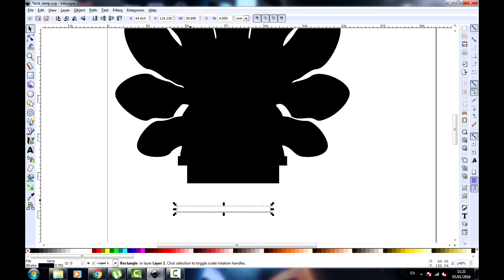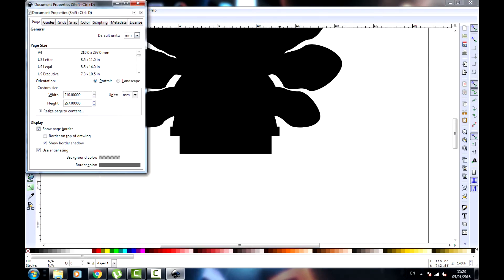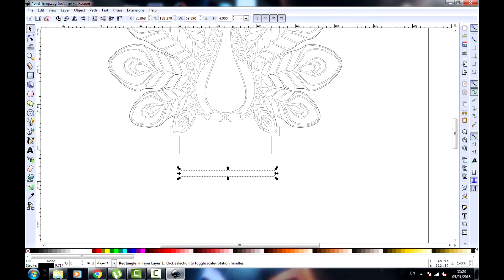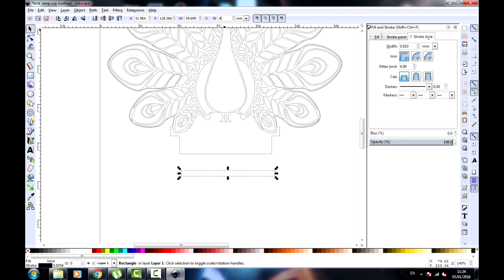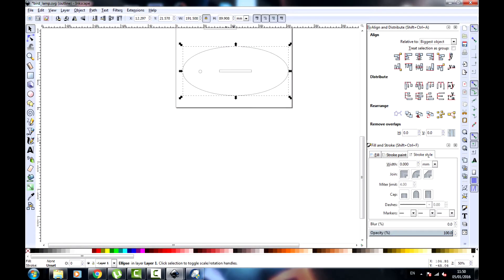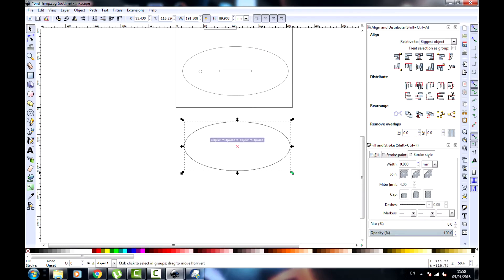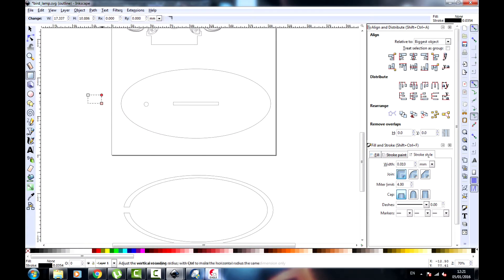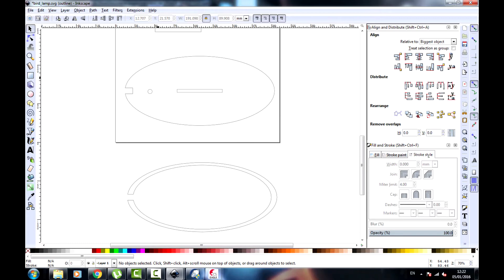Making a USB Powered LED Bird Lamp